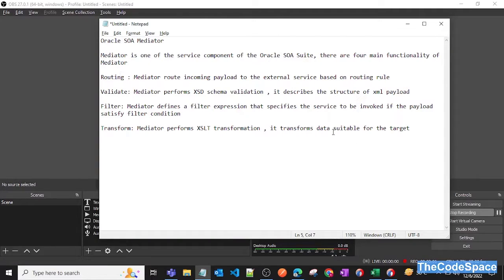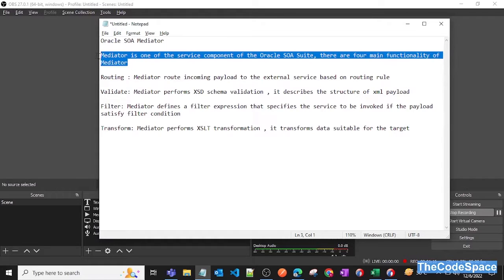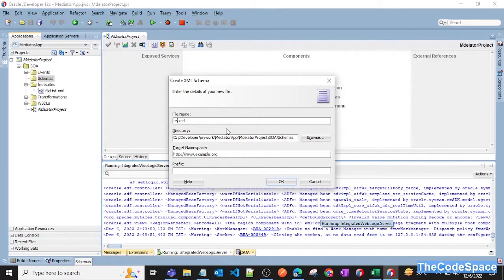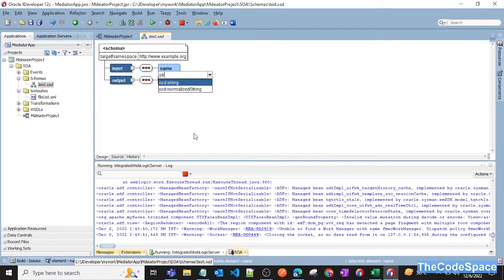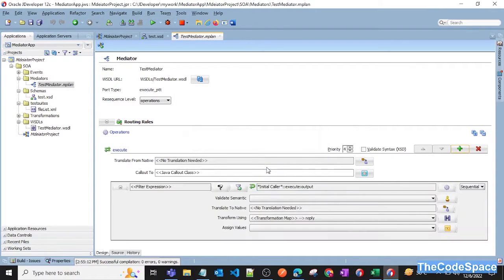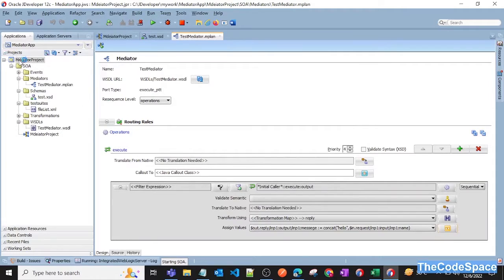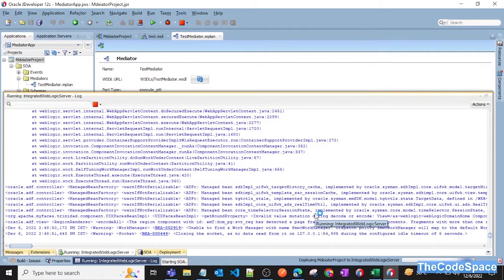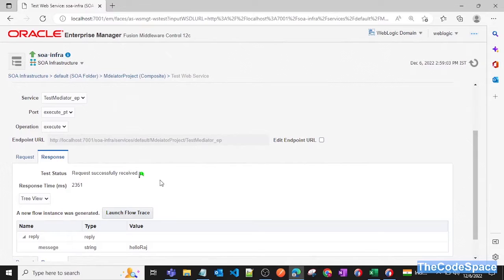Mediator in SOA | Oracle SOA 12c | Explained with Example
hello everyone, in this video i am explaining about one of the famous component of oracle SOA Suite "Mediator".

Mediator in SOA
Oracle SOA Suite
Jdeveloper
Oracle SOA 12c
Raj Parmar
TheCodeSpace